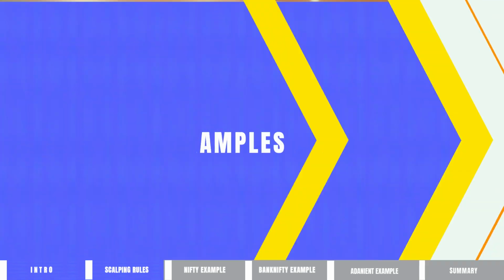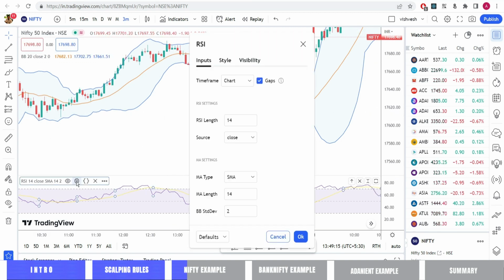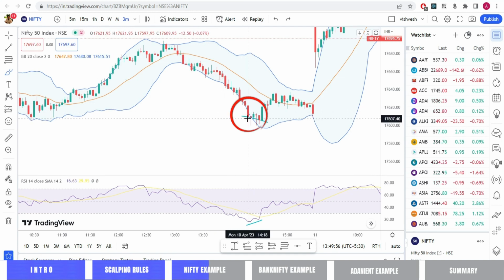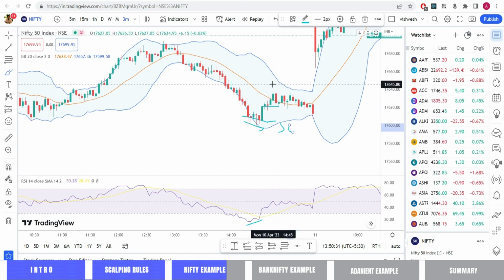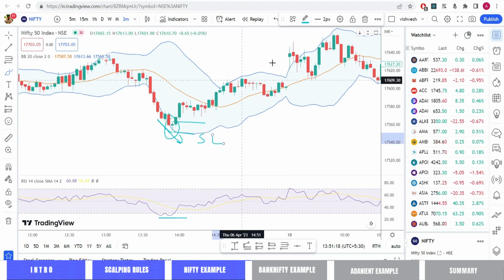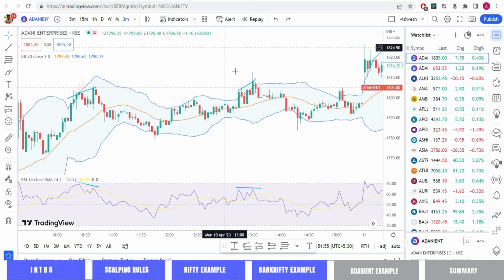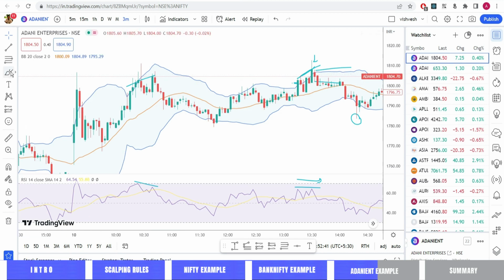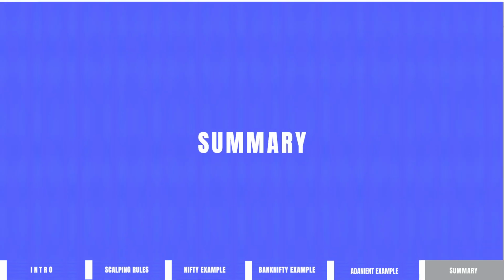Scalping Strategy using Bollinger Band and RSI (English)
Scalping Strategy using Bollinger Band and RSI